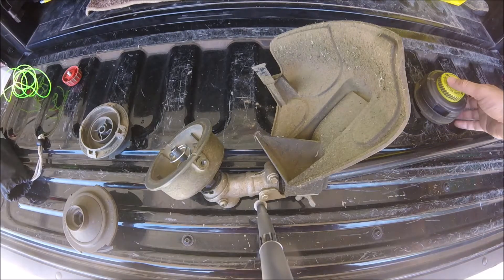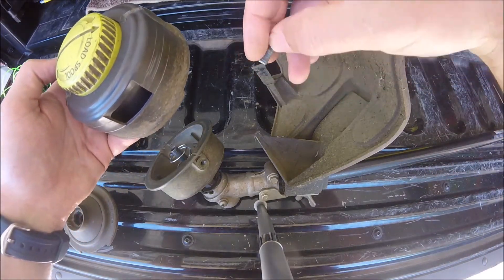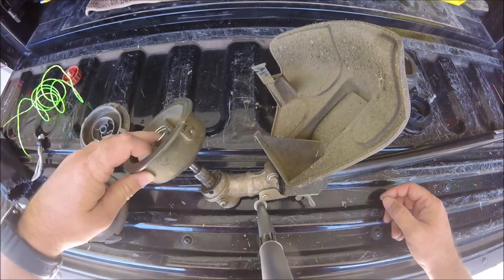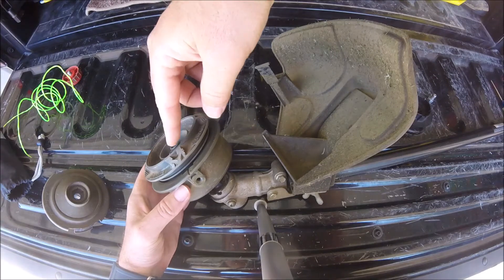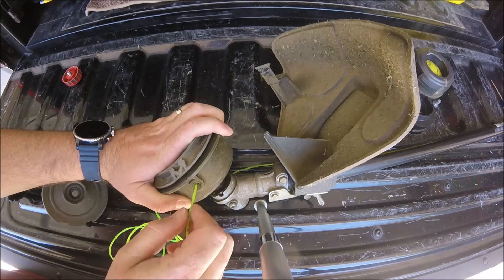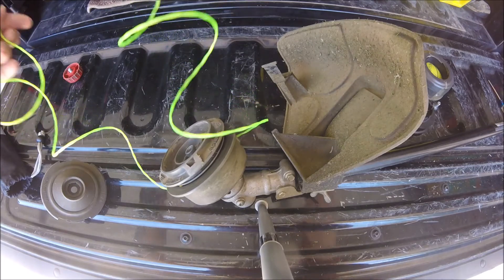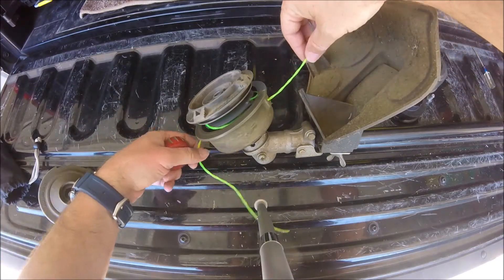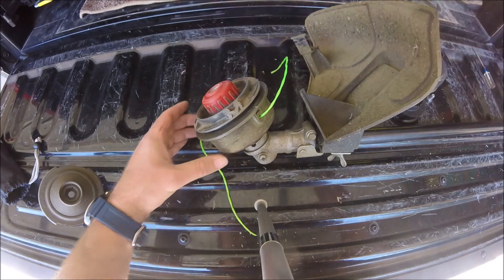Reel Easy Trimmer Head (Update) Watch Before you buy.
Updated Video on the Reel Easy Trimmer Head.
It was giving me problems. Easy solution!